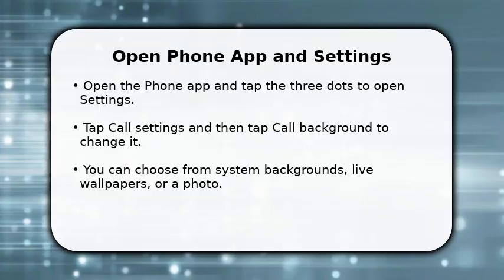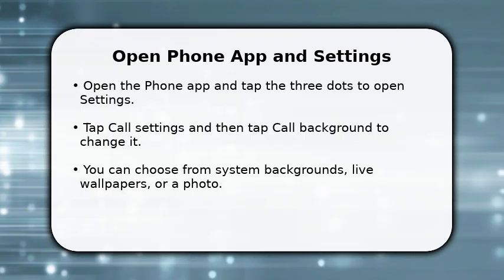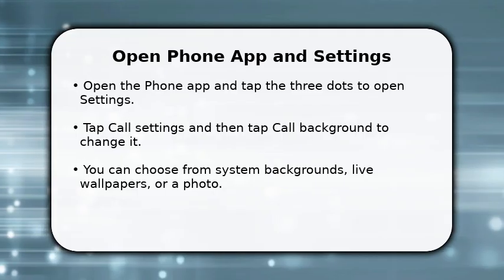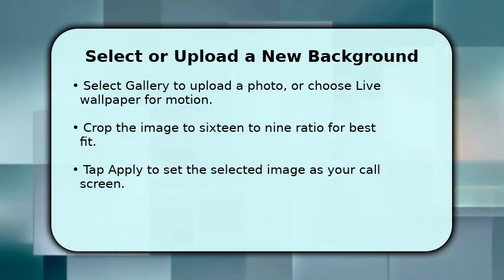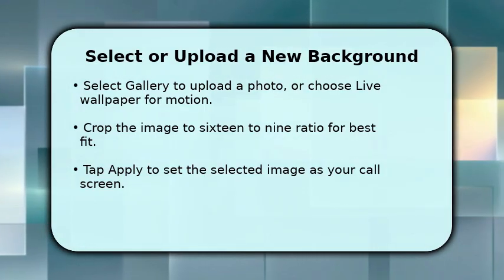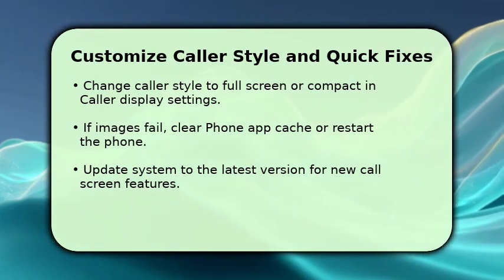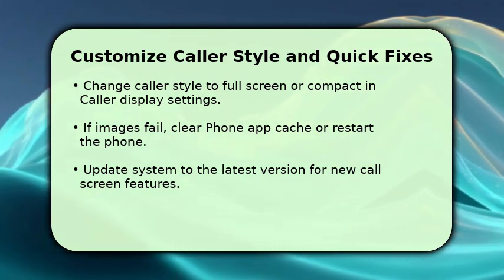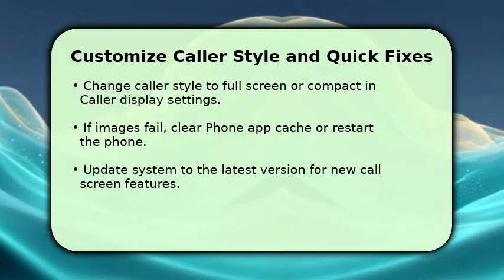How to Change Call Screen in Realme - Full Guide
How to Change Call Screen in Realme - Full Guide | 🔒 Surfshark VPN Deal — Stay private and secure. $1.99/mo + 3 Months Free ▸

Discover the step-by-step process to change your call screen on Realme devices with our comprehensive guide. Learn how to personalize and optimize your phone's visual experience for incoming calls, ensuring a more enjoyable interaction each time someone contacts you.

Realme, change call screen, step-by-step process, call screens customization, phone Visual Experience, incoming contact interactions, device personalization guide Realme